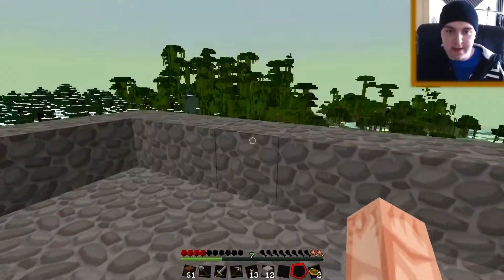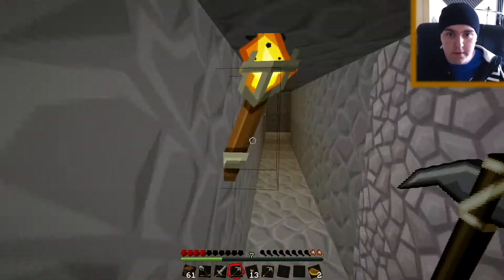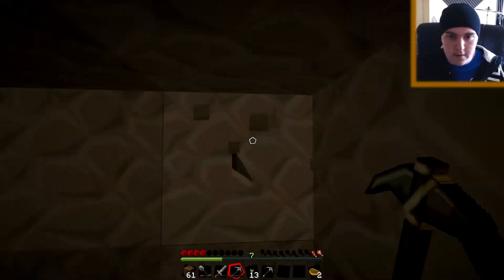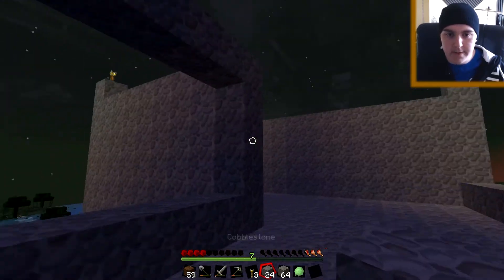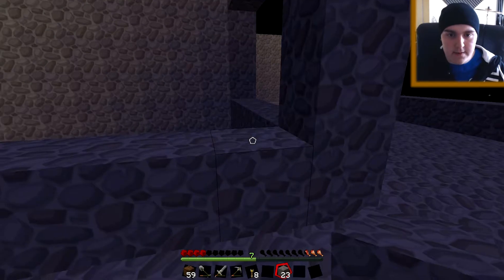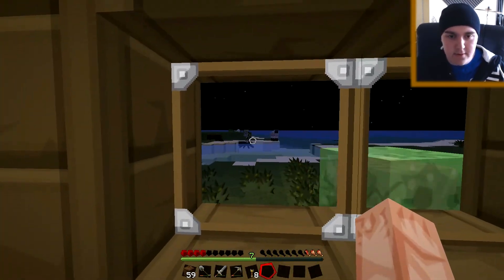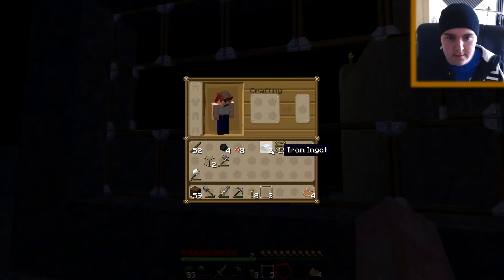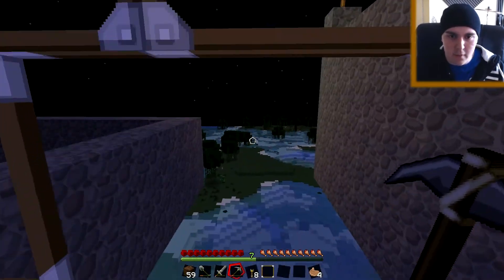HUMPING SPIDERS! - Minecraft - #12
My Gaming Rig is:

8GB Corsair 1600mhz Vengeance (2x4GB)
Asus P8Z68-V LX Motherboard
Asus Geforce GTX 580 1.5GB
500GB HDD (C:)
240GB Corsair SSD (F:)
2TB WD External Hard Drive (E:)
Windows 7 64bit
Corsair GS800 PSU
Zalman Z9 Plus Case
Logitech G500 Mouse + Razer Mat
Dell Keyboard